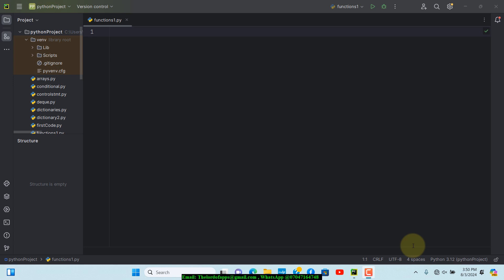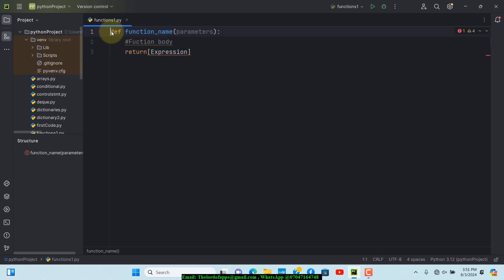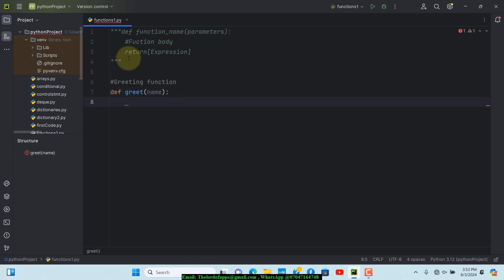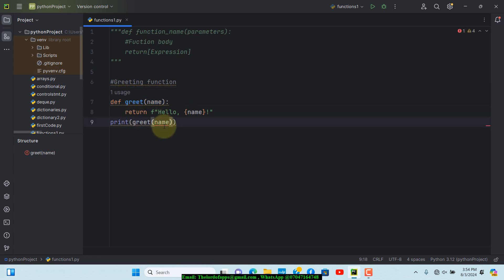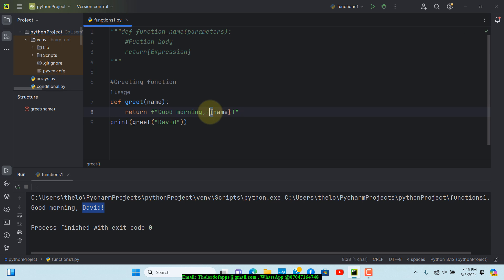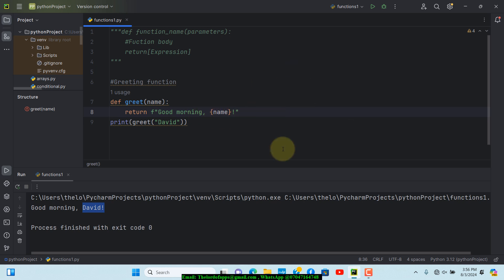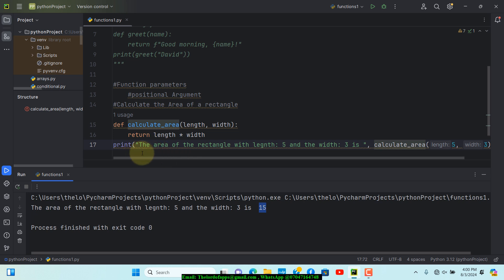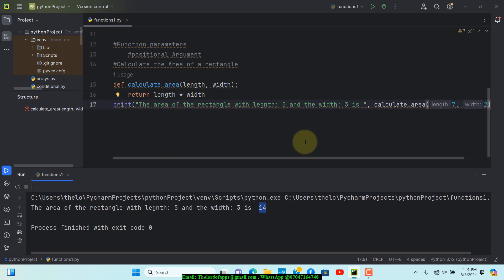Functions in Python [Part 1]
🔔 Stay Updated:
Get ready to embark on an exciting adventure in software development!

for updates, behind-the-scenes content, and announcements. Your feedback drives our content, so let us know what you want to learn next.